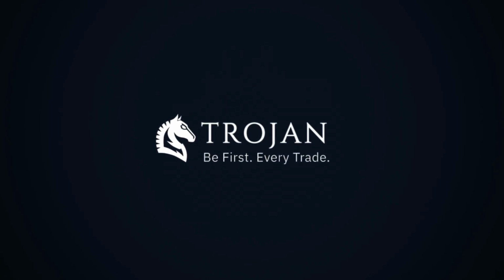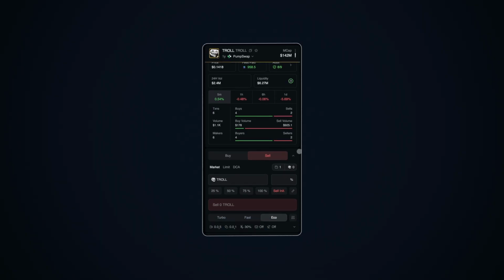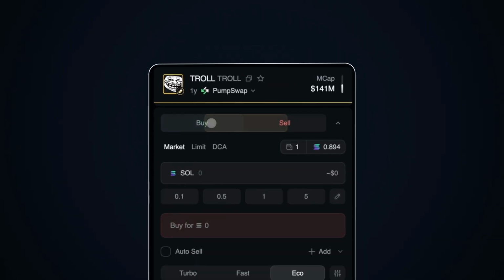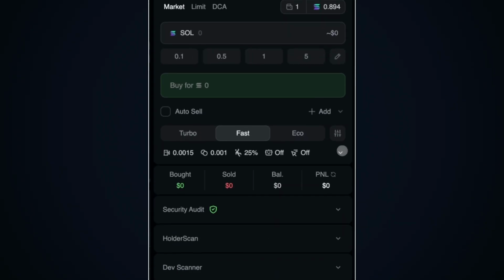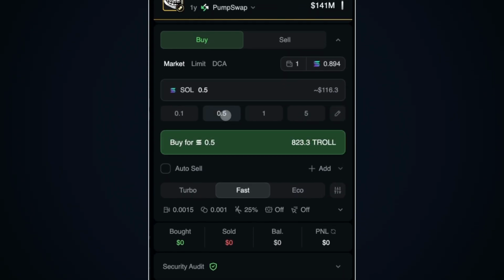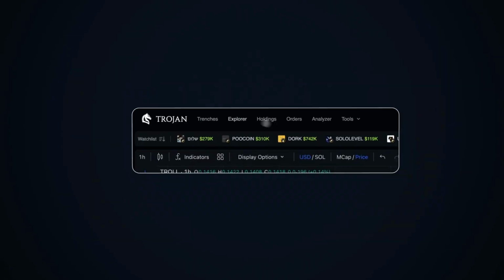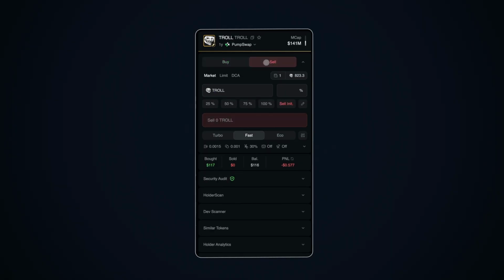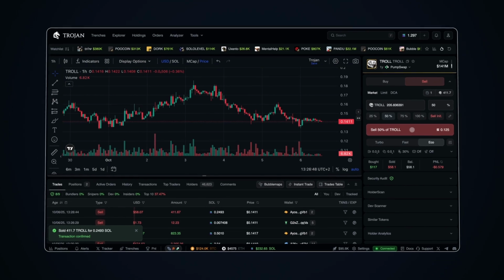Trojan Terminal Tutorial - Market Buy & Sell